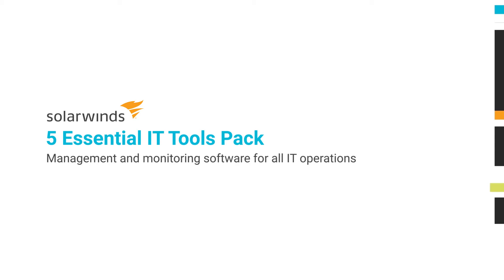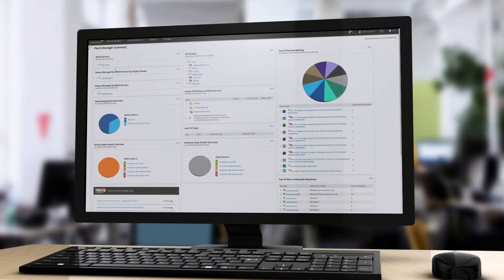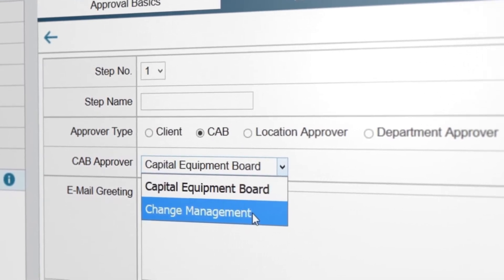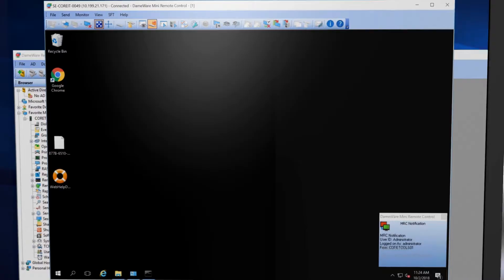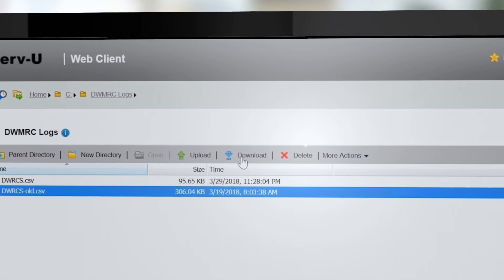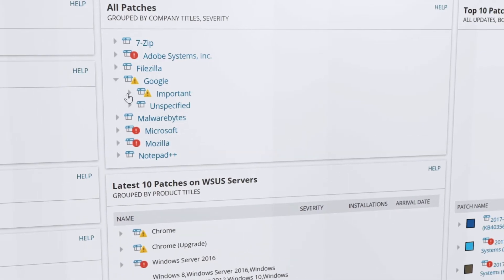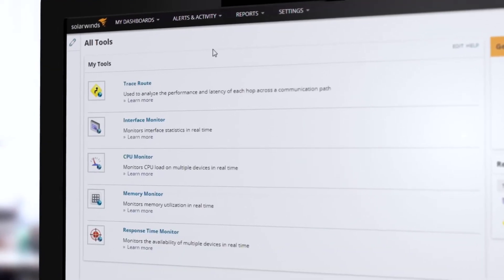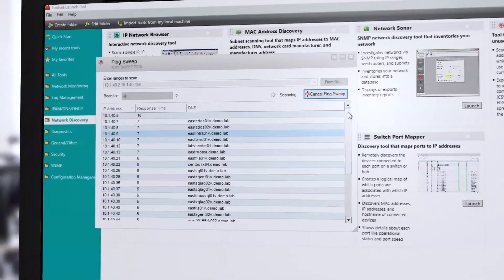The SolarWinds 5 Essential IT Tools Pack Overview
Discover the 5 must-have IT management tools for your business.

The SolarWinds® 5 Essential IT Tools Pack contains basic management and monitoring software to get even the smallest IT operation up and running. The pack includes: Web Help Desk®, Dameware® Remote Support, Serv-U® FTP Server, Patch Manager, and Engineer’s Toolset™.